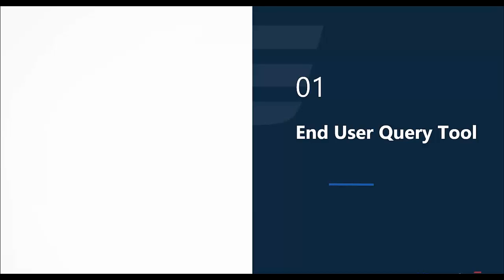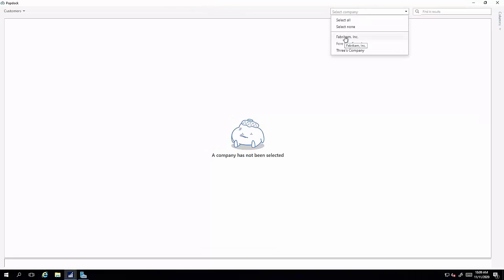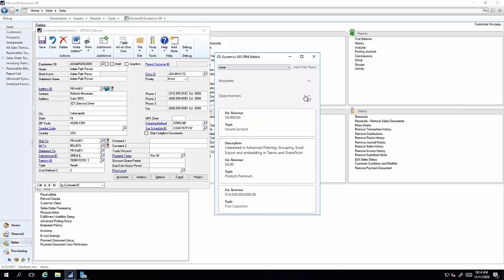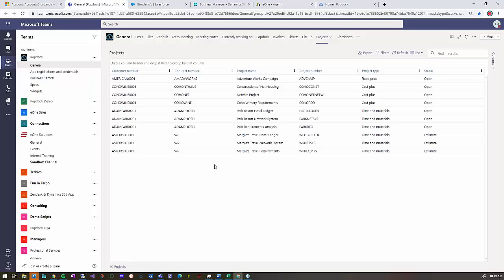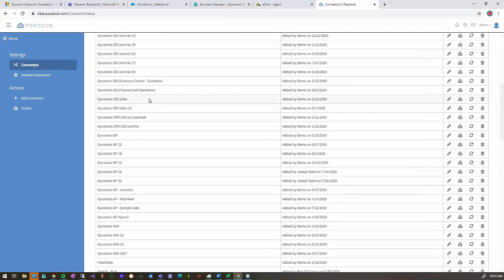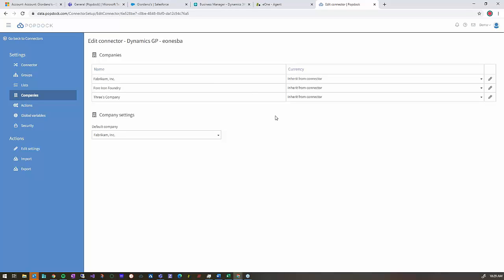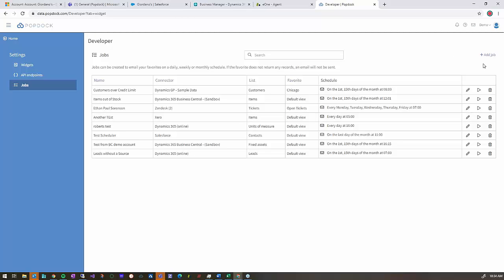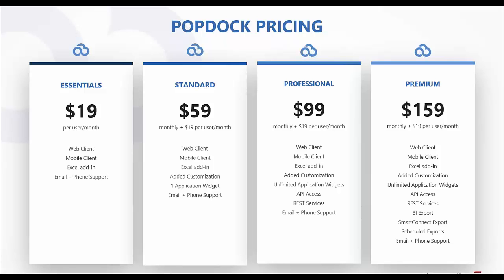SmartList for the Rest of Your Apps: Data Display with Popdock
Popdock, from eOne Solutions, lets accountants, sales professionals, business leaders, and marketing gurus get the right data to the right people at the right time, and all within the app that they love working in. Watch the video to learn more.